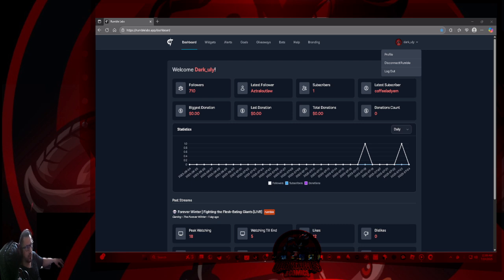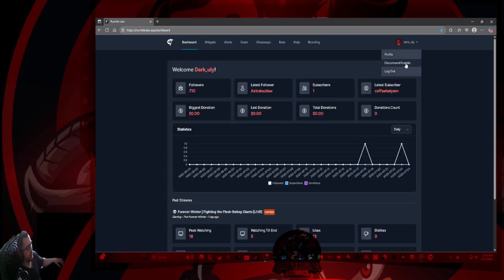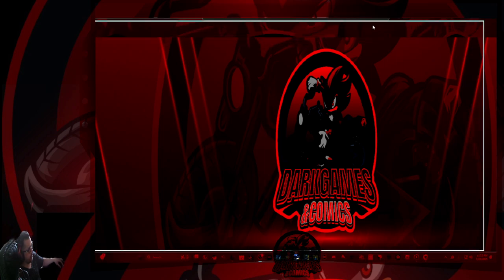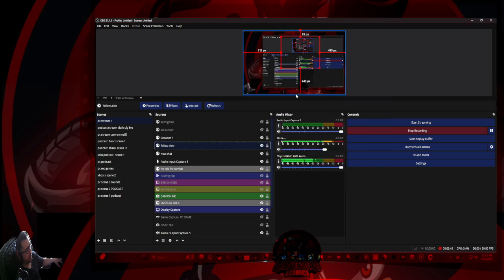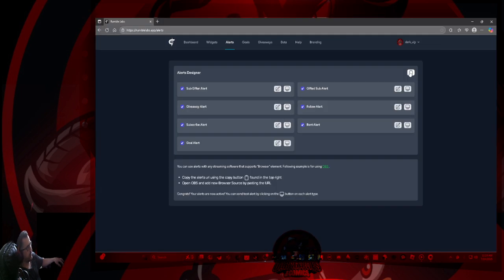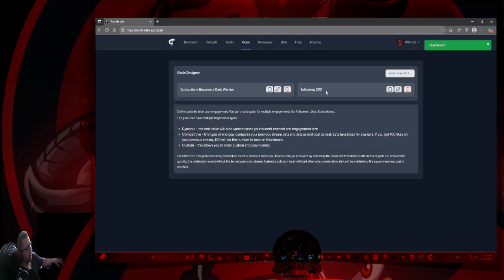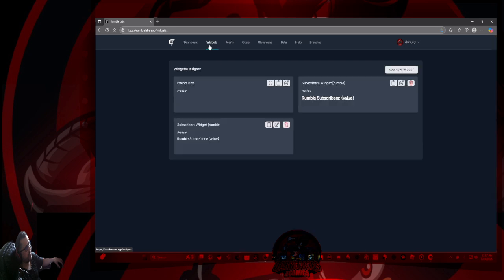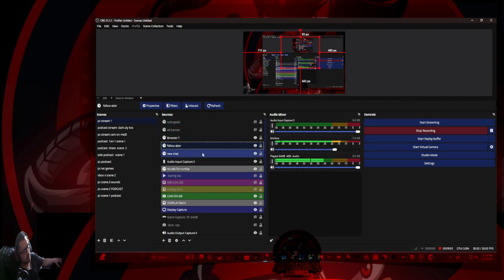How to Add Alerts to Your Stream From Rumble Labs to Rumble & Twitch (OBS Guide)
Want to make your Rumble stream more interactive and professional? In this step-by-step tutorial, I’ll show you exactly how to add custom alerts to your stream using OBS Studio. Whether you're streaming games, podcasts, or anything else, alerts for new followers, donations, and subs will help engage your audience and grow your channel.

✅ Easy setup
✅ Works with Rumble
✅ Full OBS guide included